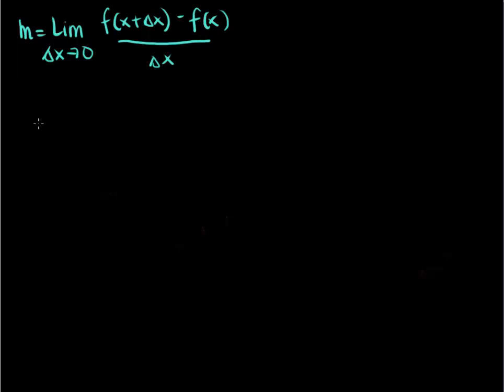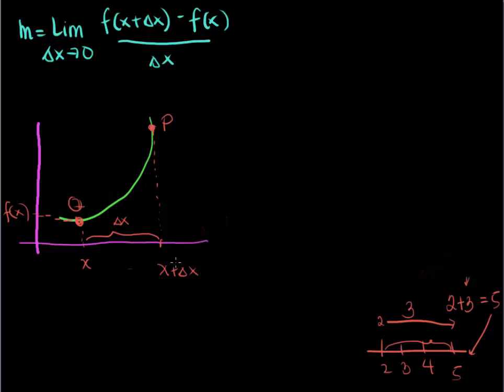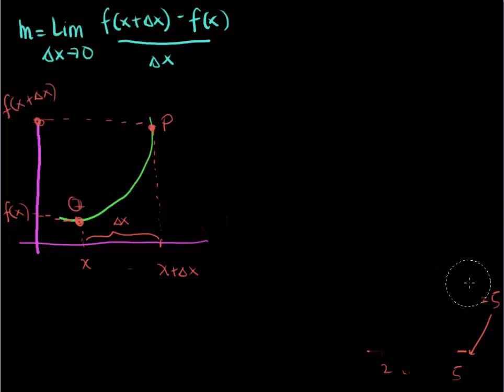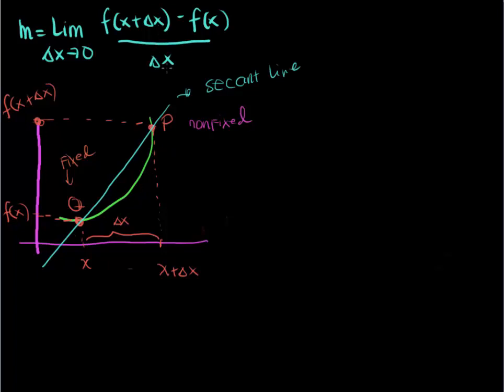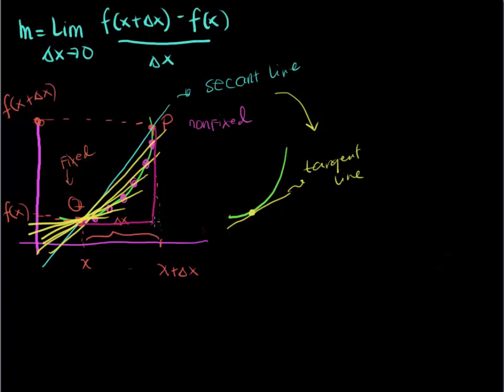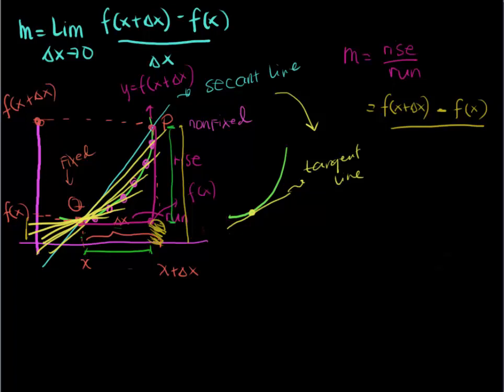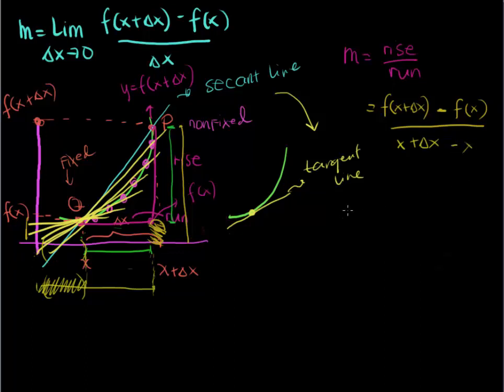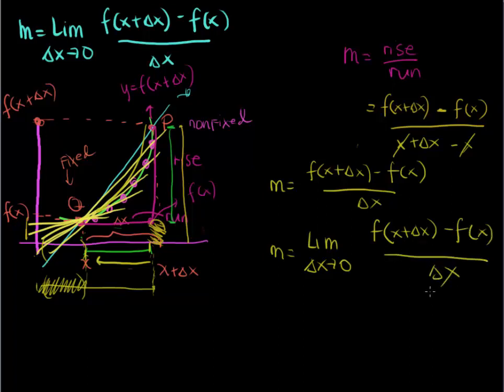How the limit definition of Derivative is formed.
This is an intuitive presentation of how the limit definition of derivatives is formed. There are no examples in this video. Please check out other videos for the examples.